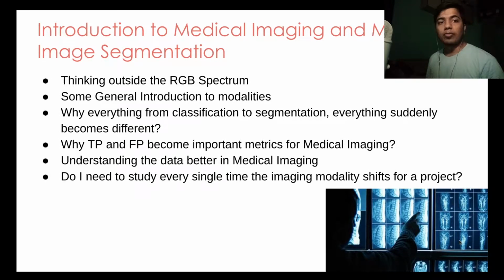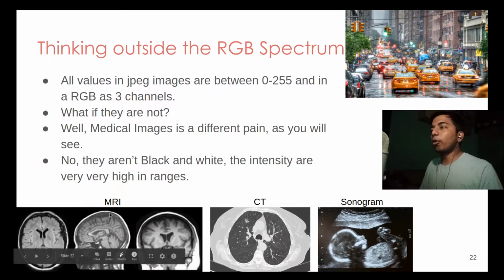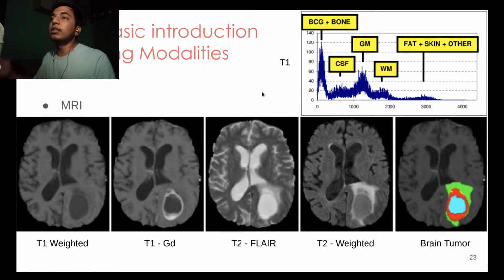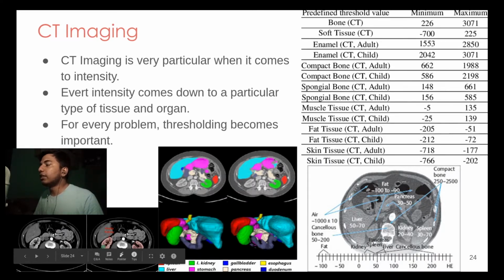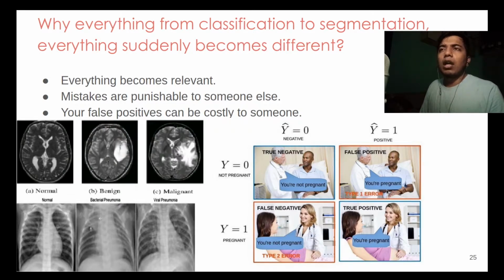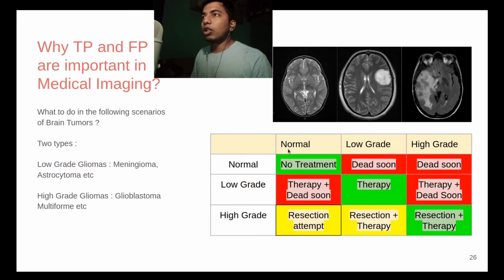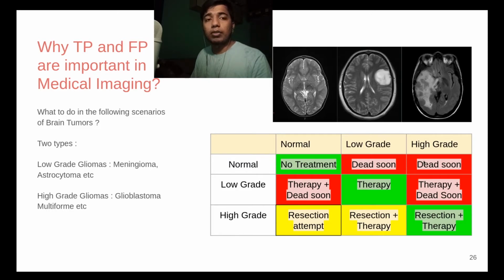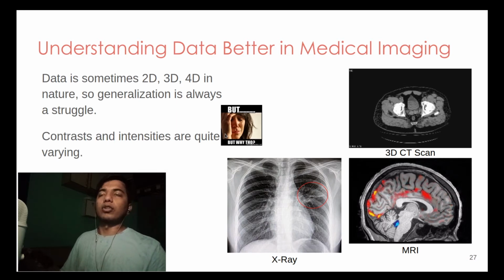Episode 3 - Introduction to Medical Imaging | Deep Learning Crash Course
The major objective of this Deep Learning Crash course is not to teach you Deep Learning, but rather the fundamentals of research that is done with Deep Learning and How you can go from an idea to a research paper as soon as possible. Covering the fundamentals of research in Medical Imaging and how research in Medical Imaging is rather different from classical Imaging research with the help of various Deep Learning Algorithms.

In this part of the Deep Learning Crash course, you will learn in this about What is Medical Imaging and how it is different from Classical Imaging?